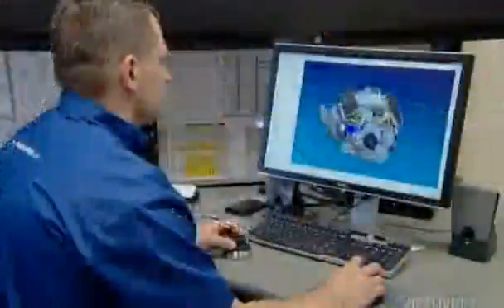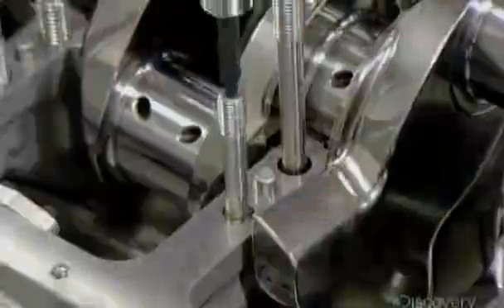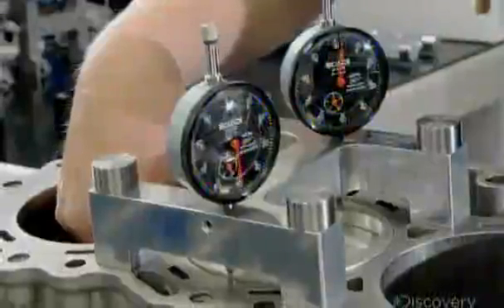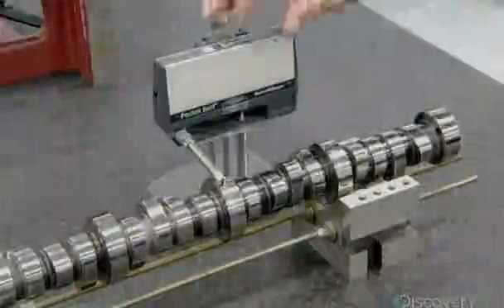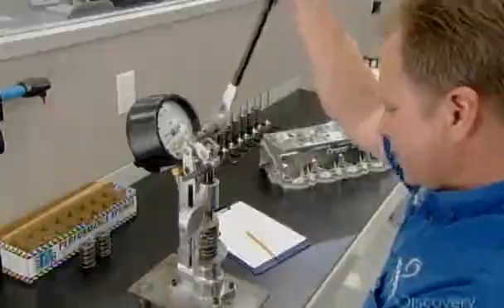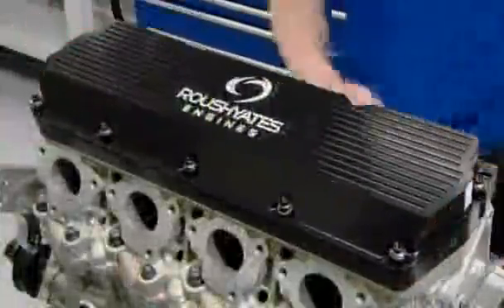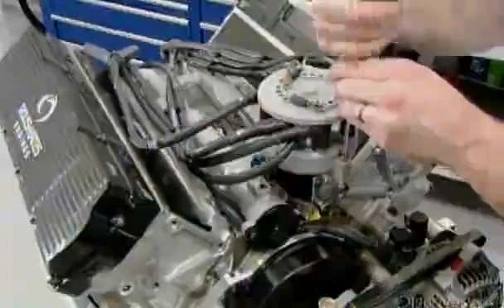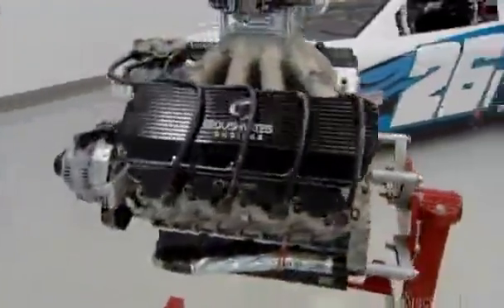How to make NASCAR Engines {www downloadshiva com}